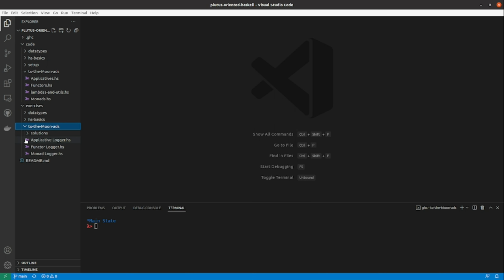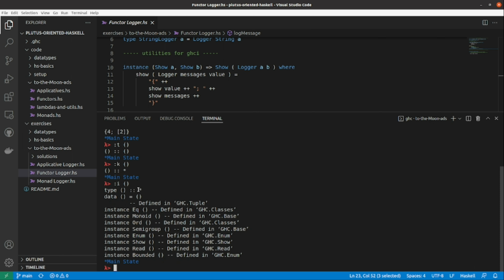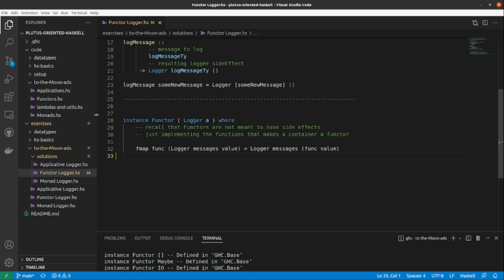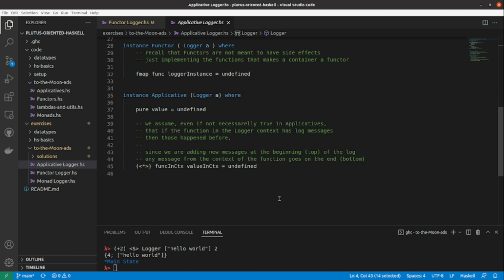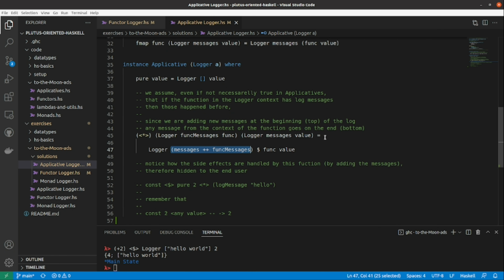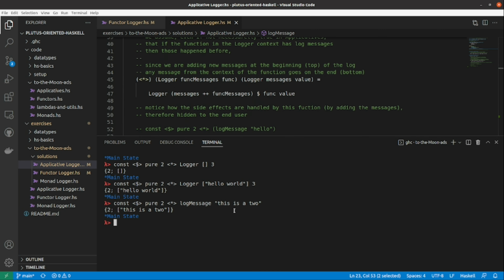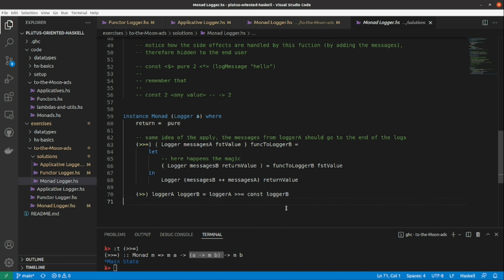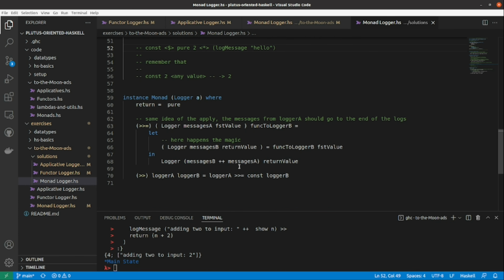What are Monads really? - Plutus oriented Haskell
- Timestamps:

0:00 Github
0:44 the Logger
1:44 Logger utils
3:28 Functor Logger
4:18 Functor Logger solution
5:13 Applicative Logger
6:58 Applicative Logger solution
8:47 Applicative's side-effects
10:44 Monad Logger
12:06 Monad Logger solution
13:16 Monad's side-effects
14:21 outro